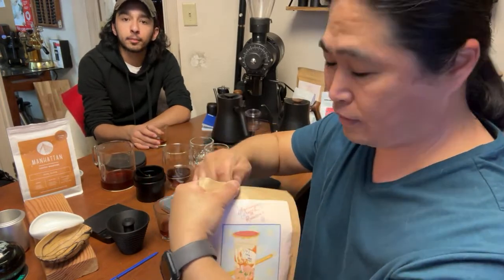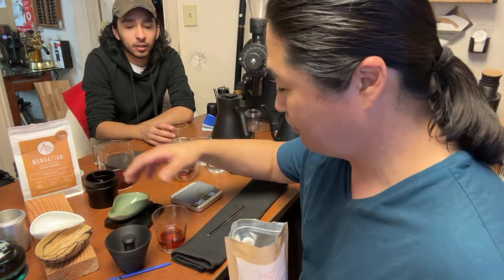1ZPRESSO "$200" vs. Kakatek MC5 "$3000" Coffee Grinder | Lance Hedrick V60 Recipe